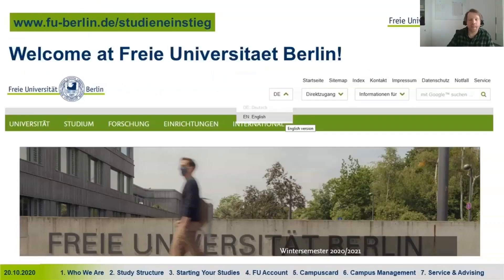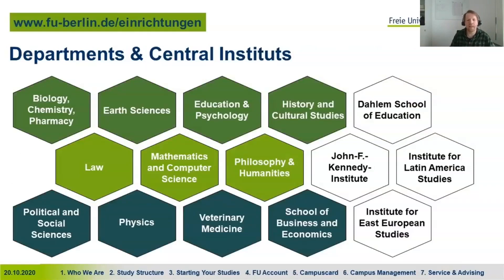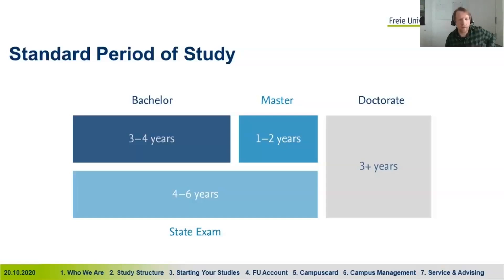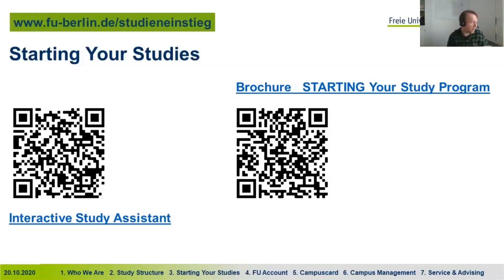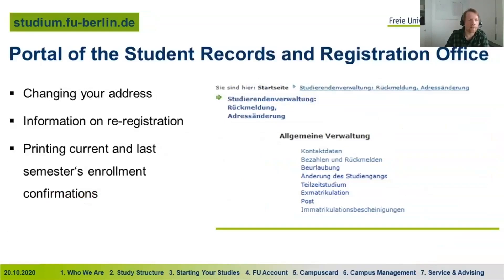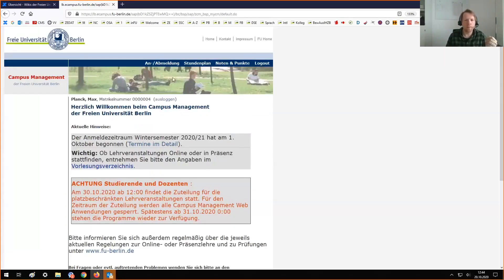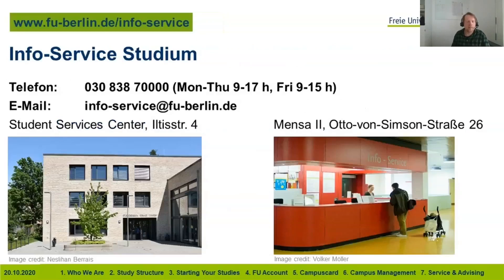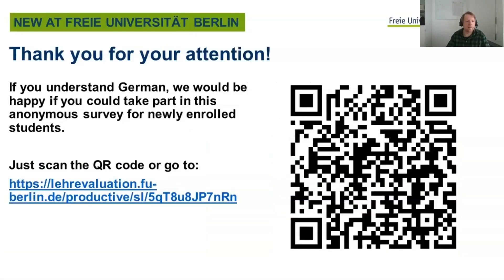Virtual orientation event for international students at Freie Universität Berlin, 20 October 2020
Exclusive information for degree seeking students at Freie Universität Berlin, e.g. on structure of studies, course schedules, organisation of studies, counseling services, information on course booking via Campus Management, introduction of the campus tour & registration.